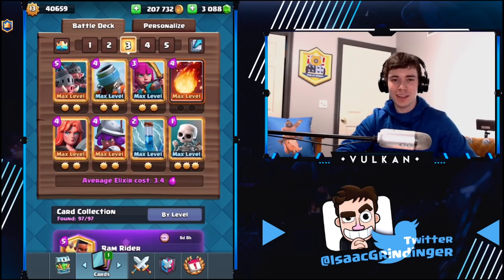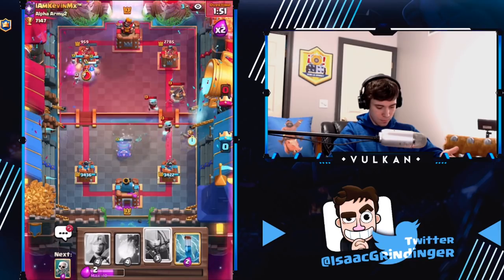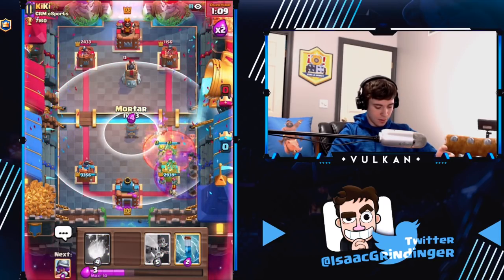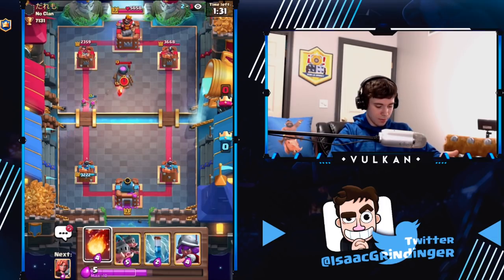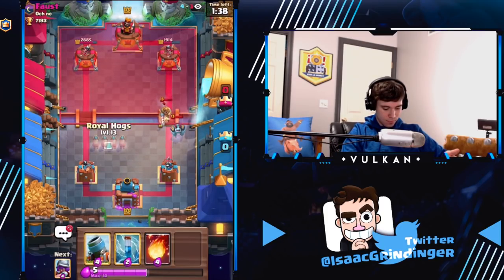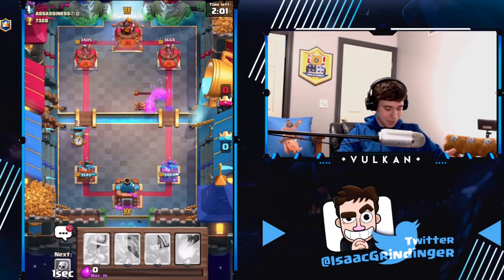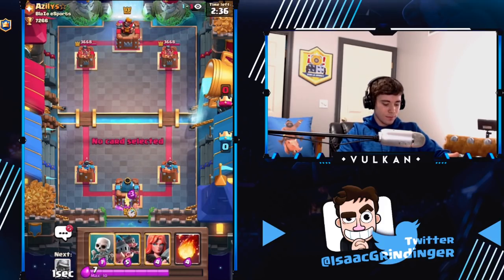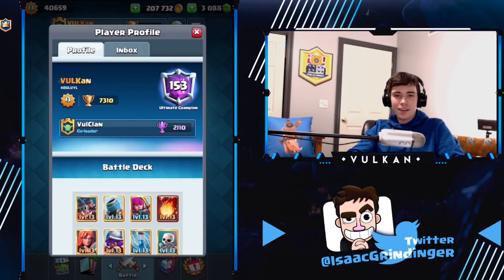NEW! MORTAR DECK CAN'T BE STOPPED! Top 200 Ladder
In today's video, I do a top 200 ladder push with the best mortar deck in the meta. Lapokati pushed to 4th in the world with it, so I figured I'd give it a go. I give the deck the VULKan Stamp of Approval.

Hi, my name is Isaac aka Vulkan. I am a contracted Clash Royale player who competes in the official Clash Royale League. In this channel, I showcase the best decks and the best strategies to play the decks from the knowledge I've learned from studying the game for 3 years. Sometimes I forget to say it in my videos, but I appreciate you all and hope you have a great day.

DM me on facebook saying "nacho" if you want to spectate me in the game and I will add you as a facebook friend since I connect my facebook account to my Clash Royale account

I don't respond often to dm's unless it is a well thought out question or something. I try to spend as little time on social media as I can so that I can enjoy life  :D  But if you message me with a serious question that won't take a long time to respond to, I will usually reply.